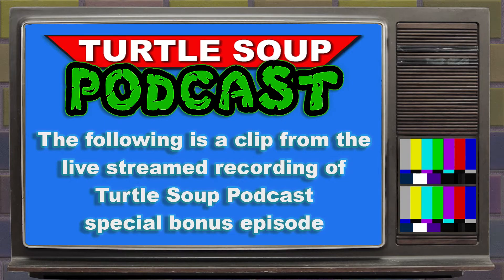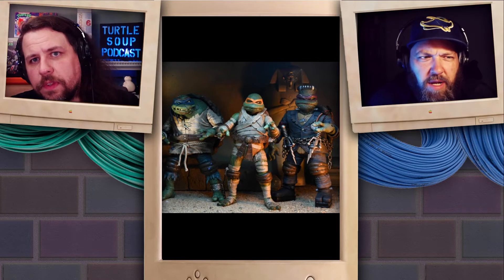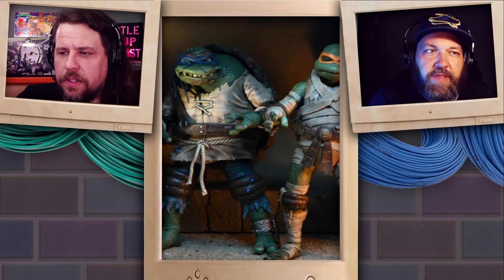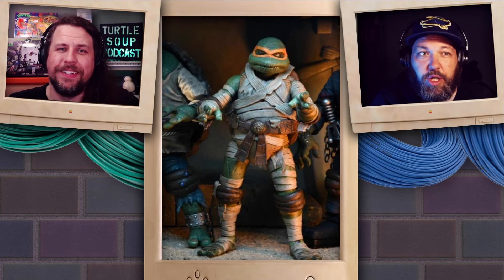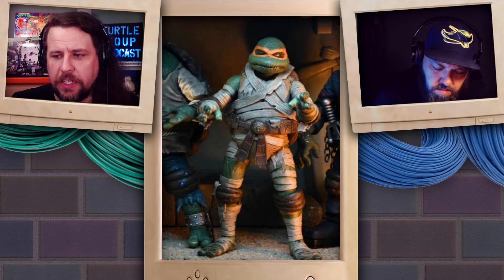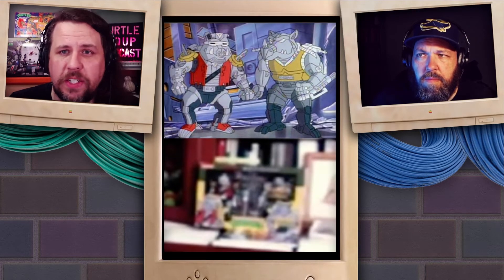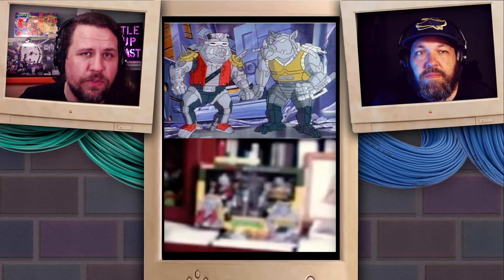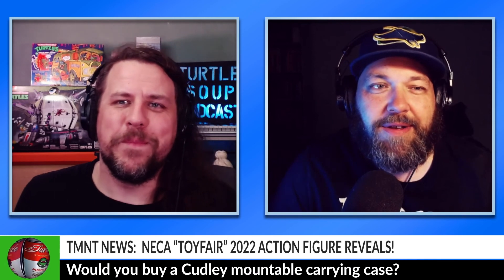TMNT Toy News: Neca TMNT x Universal Monsters Mikey the Mummy and Bebop and Rocksteady speculation!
Greetings Turtletarians!

This video is a clip of our news segment from our live stream recording of a special "bonus" episode of Turtle Soup Podcast.  This bonus episode was intended to be a sort of "mailbag" episode where we catch up on emails and other things that we've been putting off.  However, the news was pertinent and plentiful so we couldn't wait to talk about it too.  The full live stream is still available on the channel but we've also clipped the entire news segment in chunks to make it more digestible.

In this clip, we discuss Neca's TMNT x Universal Monsters Michaelangelo as the Mummy and some potential Bebop and Rocksteady variants coming soon..

The info for this section was taken from The Fwoosh's interview with Trevor Zammit from Neca and a post on Toynewsi.com

Starting with Neca's TMNT x Universal Monsters Line...

Mikey as the Mummy is now up for preorder.

This figure looks great and is gonna be a welcome addition to the shelf with the rest of the figures revealed for this line.

Next we talk about a post from Toynewsi.com about a potential new variant set of Bebop and Rocksteady!

Kevin Eastman did a very short promo video for Target x Neca's upcoming collector event Haulathon!  In this video you can see in the background what appears to be a set of the basic 4 TMNT in the cartoon line.  This is suspected to be a refresher set for those that missed it early on and has been mentioned by Neca as a way to keep the TMNT in their own line.

Then, on the other side of Kevin's desk is an obvious set of Bebop and Rocksteady figures in box but there's something off about it.

The designs look slightly different in both the art and the figure in side the packaging.

People are speculating that this might be a set featuring them in their Mighty Bebop and Super Rocksteady (Robotic clone) forms from the 1987 Animated Series.

It stands to reason that this set would be released at some time given that they've done a multitude of Bebop and Rocksteady variant sets.  However, this one is high on our want list as those robotic designs were fantastic!

Which figure are you hoping they make next?
What other variants of Bebop and Rocksteady are you wanting them to make?
What Universal Monster do you hope they mash up with Donnie?

elsetime!